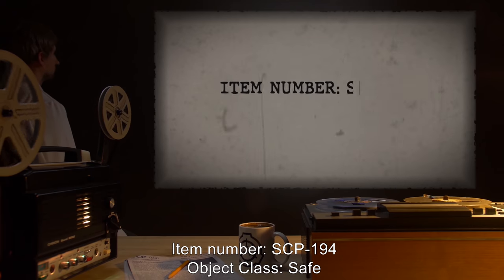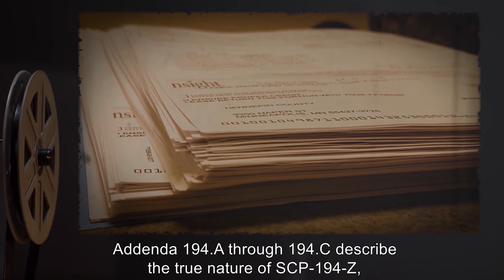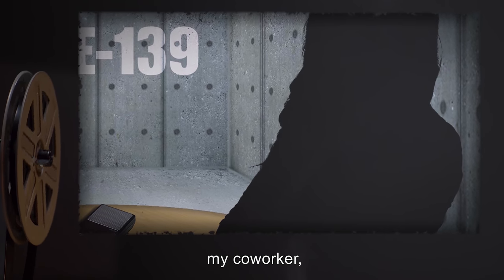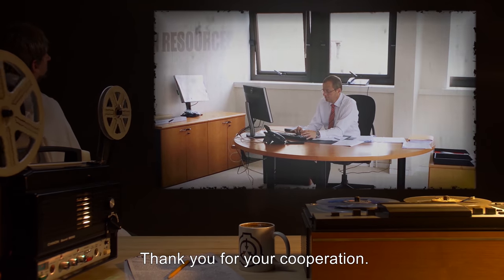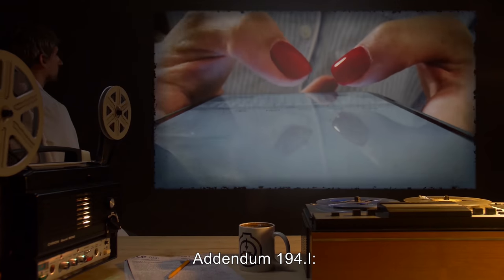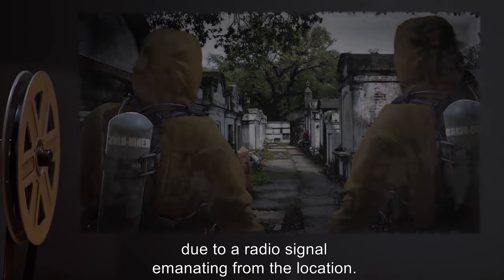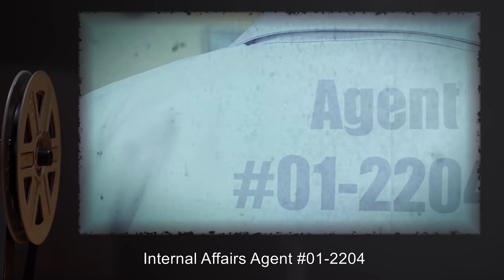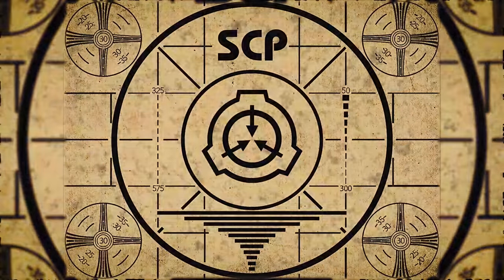SCP-194 | Thank You For Your Cooperation (SCP Orientation)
Today we will be examining Item number SCP-194: Thank You For Your Cooperation, Object class: Safe.

SCP-194-Z refers to a phenomenon surrounding the SCP-194 designation. Various objects are assigned to the SCP-194 designation at various times, causing the SCP-194 file to be altered based on the affected object. Only one object can be assigned to the SCP-194 slot at any time, causing minor retroactive alterations to support the containment of each object in Foundation custody.

Notably, most affected objects assigned to the SCP-194 designation are non-anomalous in nature.

and released under Creative Commons Sharealike 3.0. Contributors: CityToast (Author), Calibri Bold (Author)

Artists: Nicola Vencato & Chris Sullins